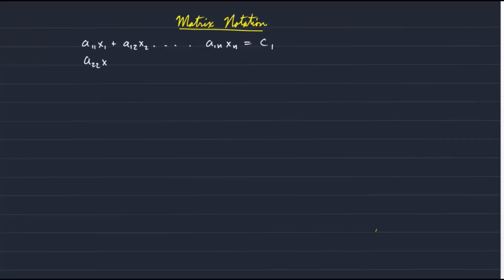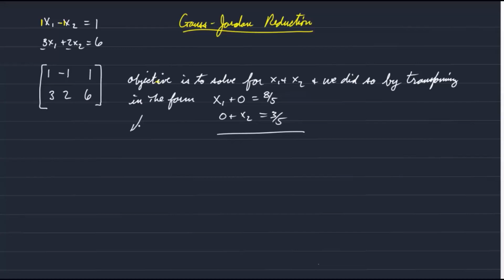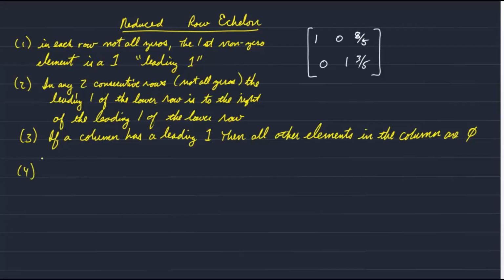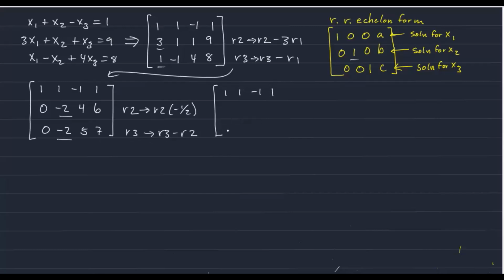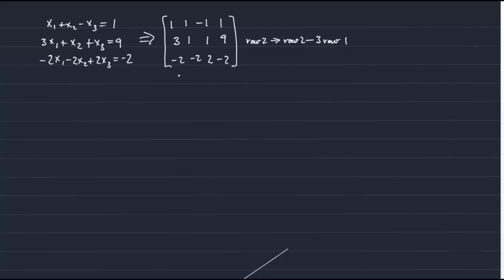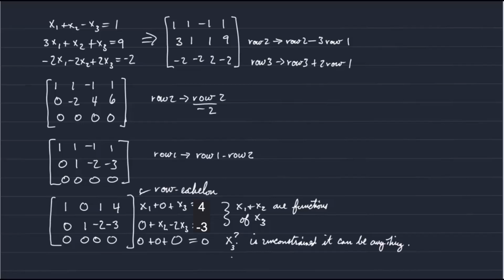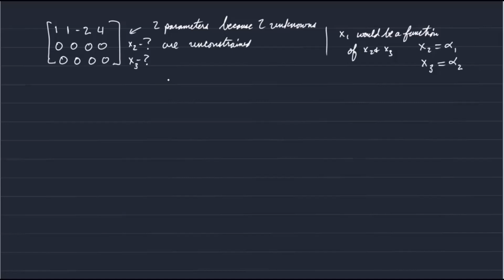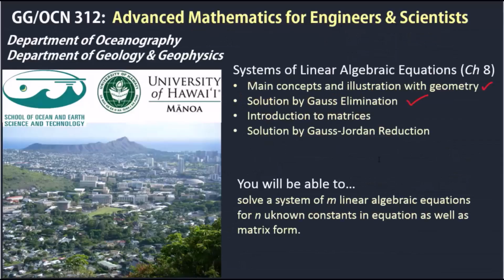ERTH/OCN312: Gauss-Jordan Reduction